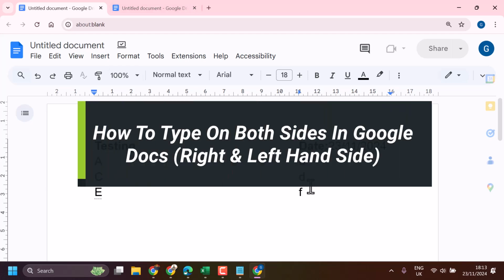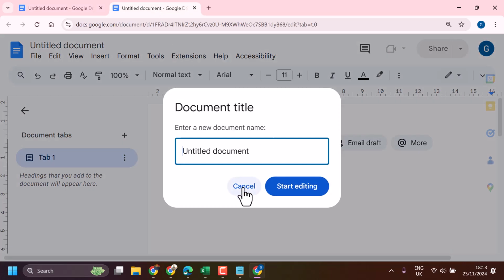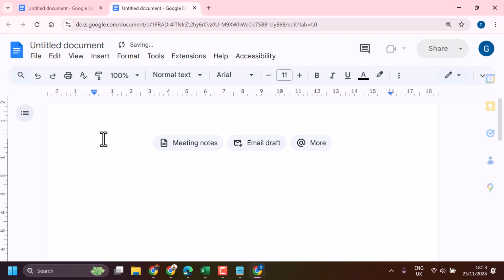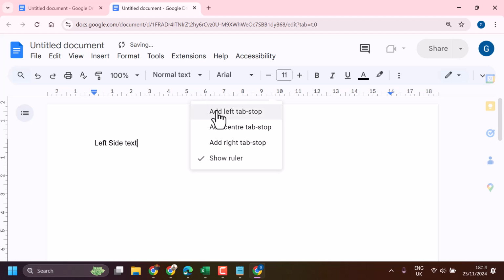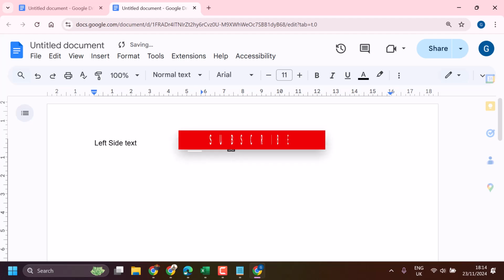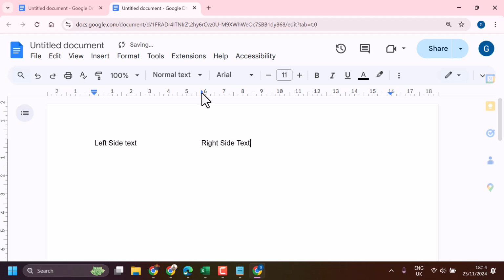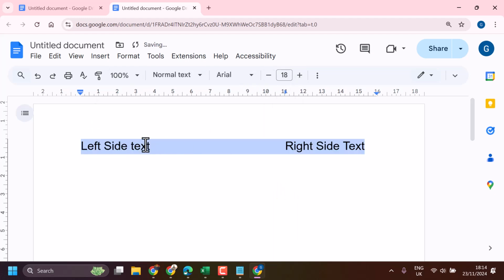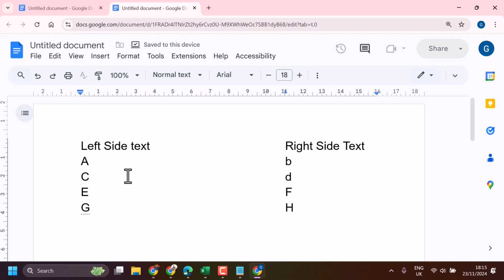How To Type On Both Sides In Google Docs Right & Left Hand Side